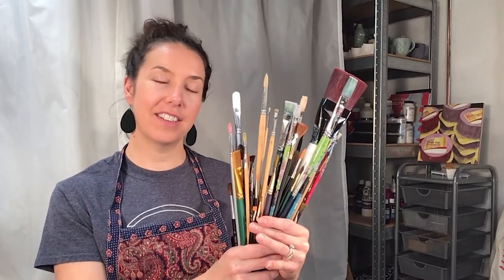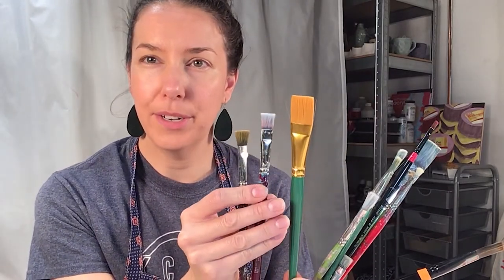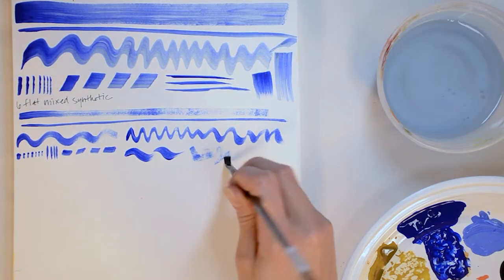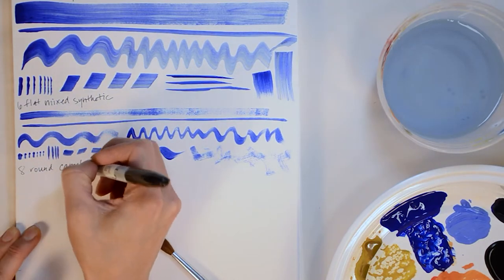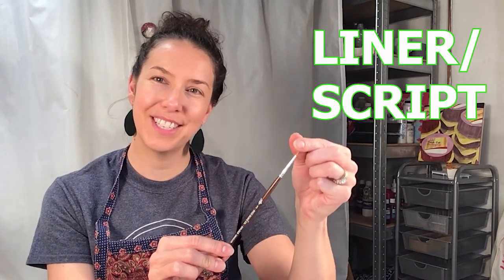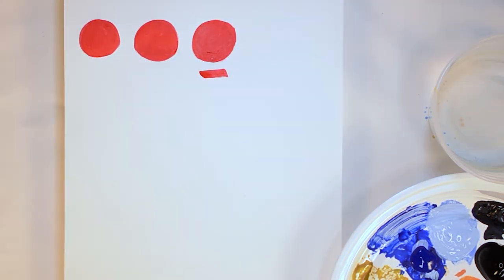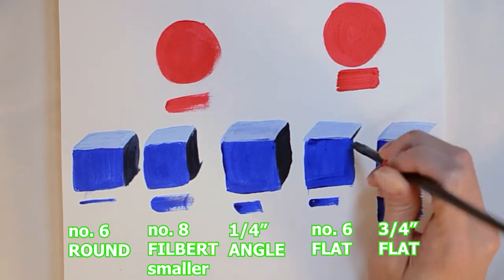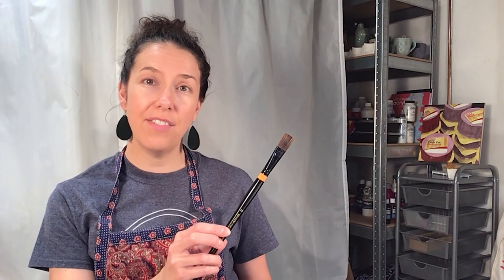Paintbrushes: Intro to various brushes and applications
Introduction to various types of paintbrushes: flat, round, filbert, angle, fan, script/liner